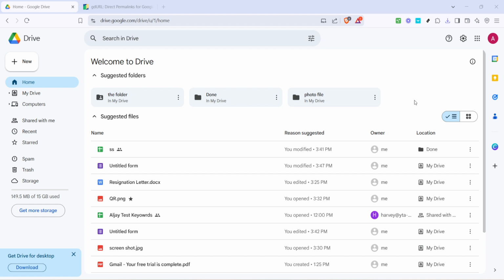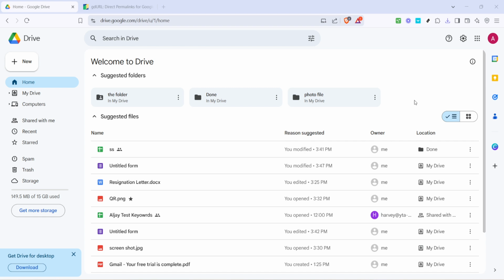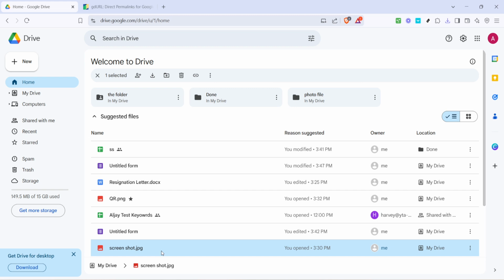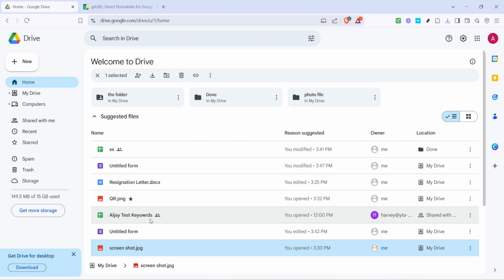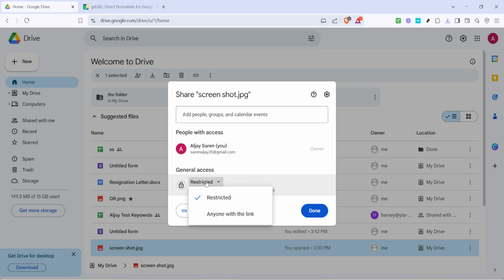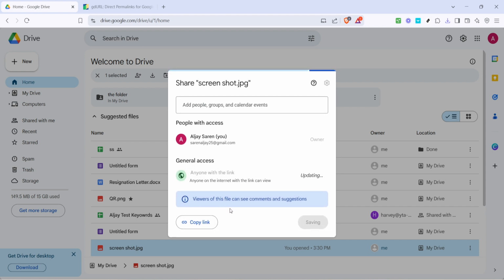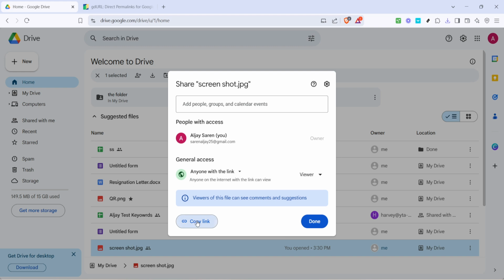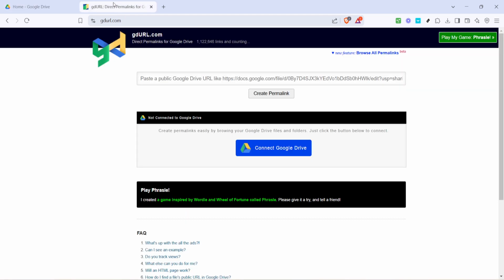How to Host an Image From Google Drive (Full 2025 Guide)